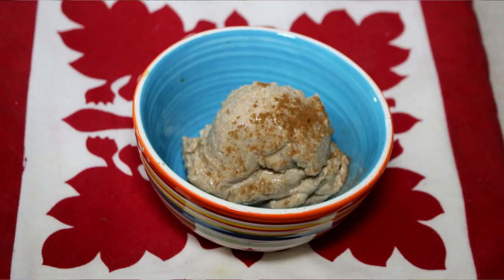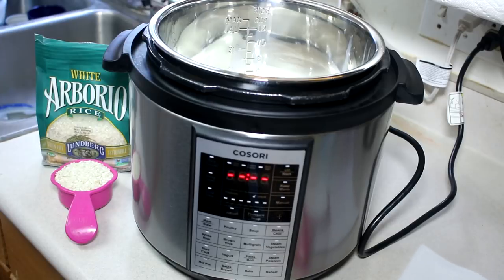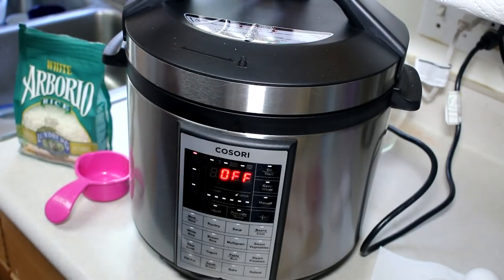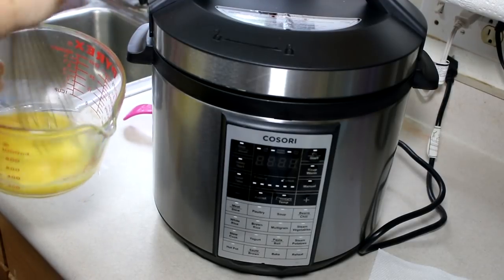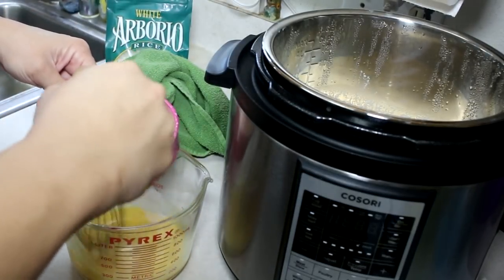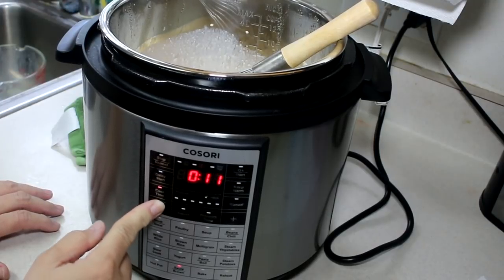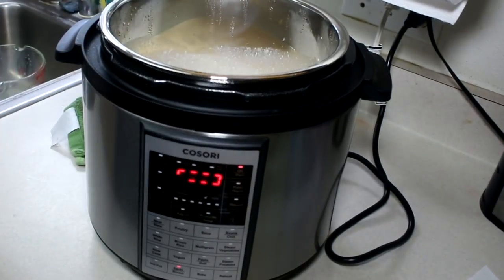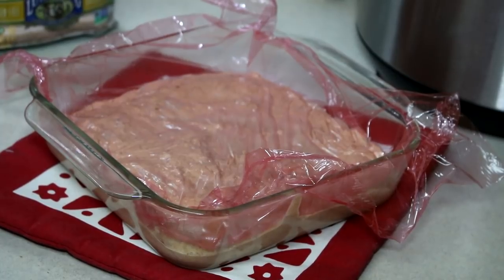Pressure Cooking Rice Pudding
$30 off normal price!
MOM LOVED IT!!!

If you use drived fruit:
1/2 cup dried fruit, such as raisins, currants, chopped apricots, or chopped prunes
Liquor (rum, brandy, Armagnac, or amaretto) OR warm water

Pudding:
3 cups whole milk
1/3 cup granulated sugar
1/2 cup long-, medium-, or short-grain white rice
1/8 teaspoon fine salt
2 large eggs
1 teaspoon vanilla extract
1 teaspoon ground cinnamon

If using the dried fruit, place it in a small bowl. Add enough liquor or warm water to just cover. If using liquor, allow to stand for about 1 hour; for water, let the fruit soak for 20 minutes. Drain before using.

Combine the milk and sugar in pot of electric pressure cooker. Turn on the sauté setting and warm the milk and sugar until the sugar dissolves, stirring constantly with a wooden spoon, about 3 minutes. Add the rice and salt and stir to combine.

Close and lock the lid. Pressure-cook for 10 minutes at HIGH pressure.

When the cooking cycle has completed, turn off the pressure cooker. Do not allow it to switch to the "keep warm" setting, as this can cause the bottom to scorch. Allow the pressure to release naturally, this takes 15 to 20 minutes.

Whisk the eggs in a heatproof medium bowl. Carefully open the lid of the pressure cooker. Very slowly whisk 1 cup of hot pudding into the eggs. (This prevents the eggs from scrambling.) Slowly whisk the egg-pudding mixture back into the rest of the pudding.

Turn on the sauté setting. Cook the pudding, stirring constantly, until it thickens, about 3 minutes. Remove the pot from the electric pressure cooker and place it on a wire rack or trivet. Stir in the vanilla and cinnamon and drained soaked dried fruit, if using.

To prevent pudding from overcooking, immediately transfer it to individual bowls or a 8x8-inch baking dish. Press a sheet of plastic wrap directly onto the surface of the pudding to prevent a skin from forming. Chill for at least 15 minutes before serving.

Serves 4.